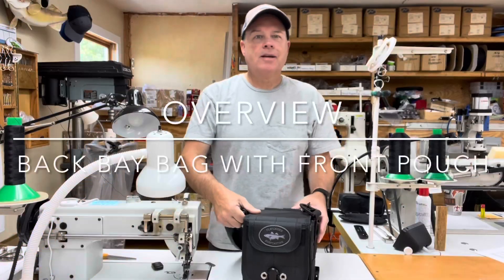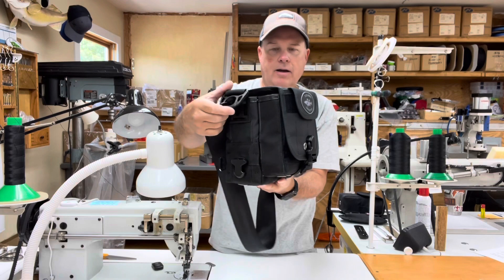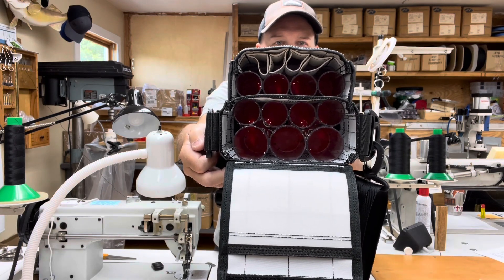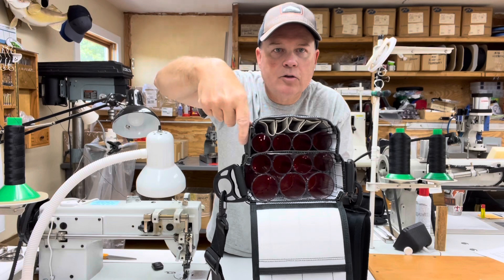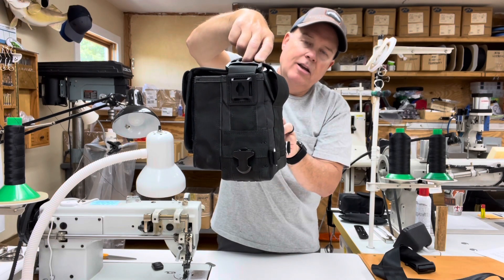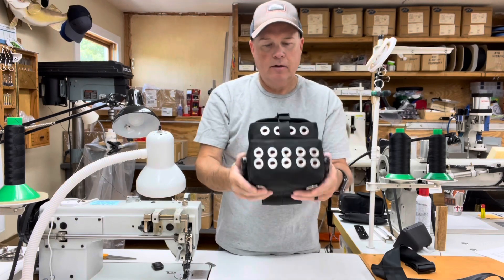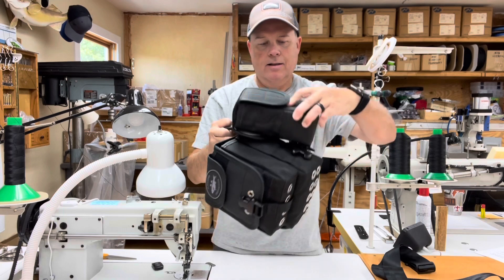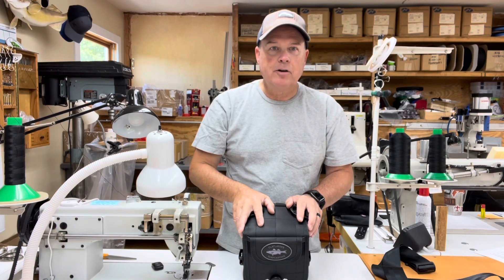Flatlander Surfcasting Overview: Back Bay Bag with Front Pouch